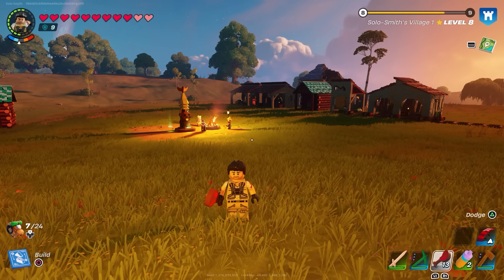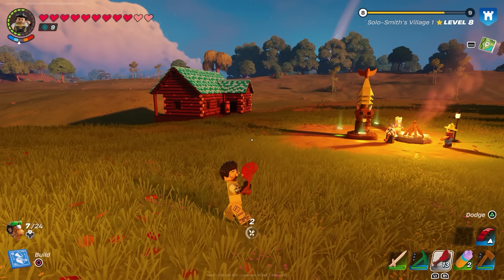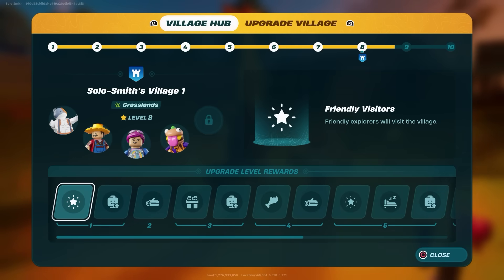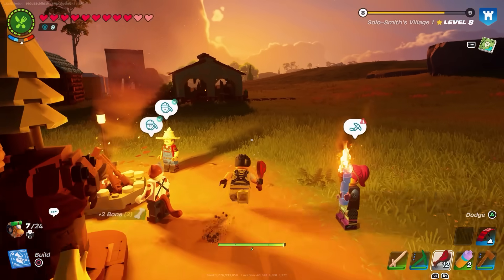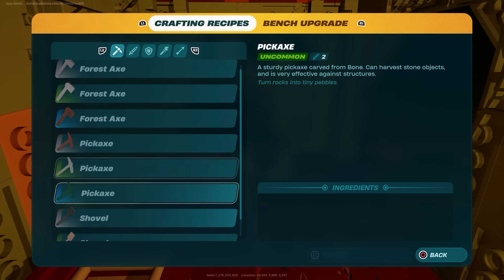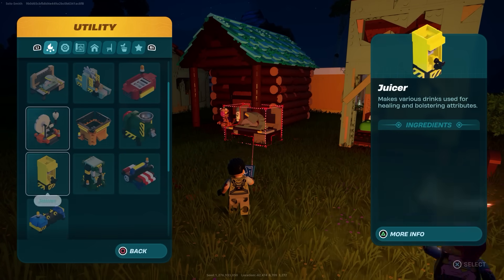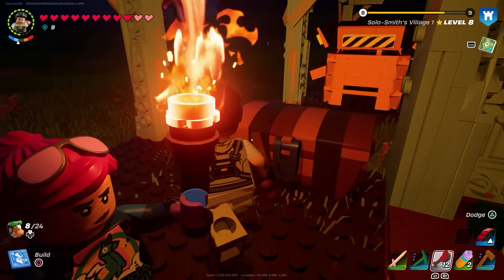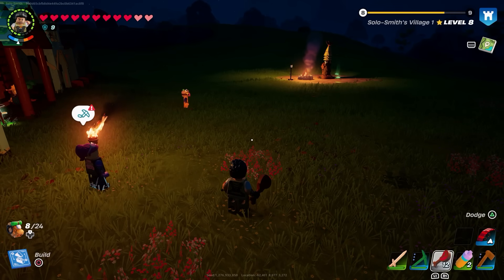How To Progress In LEGO Fortnite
In this video we explain How To Progress In LEGO Fortnite so if you get stuck, you can find out what you need to do in order to get further into the game.